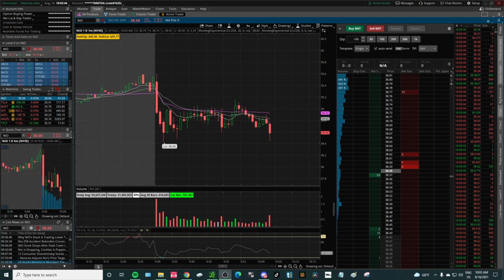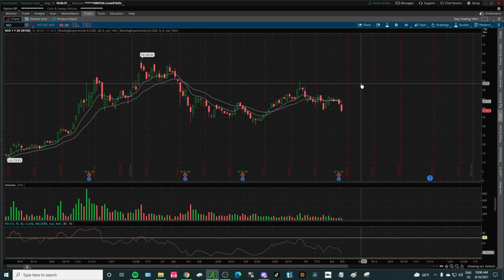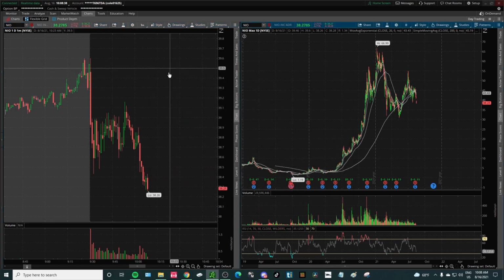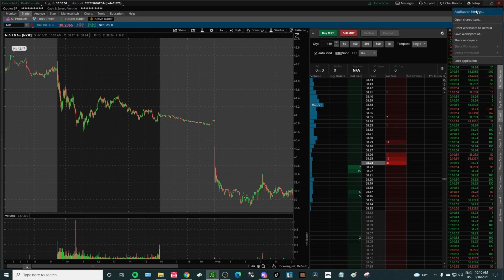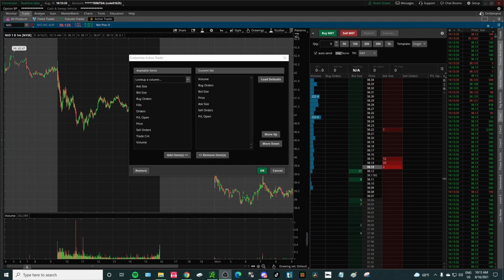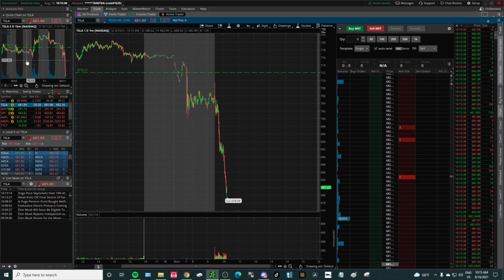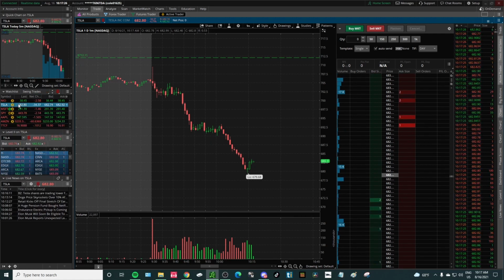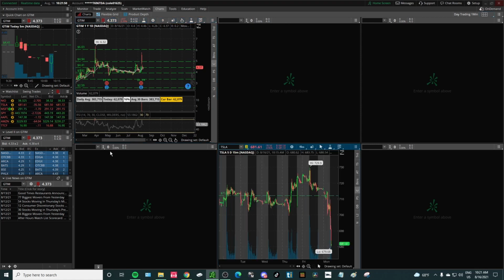How to Set Up ThinkorSwim! Day Trading/Swing Trading/Investing!